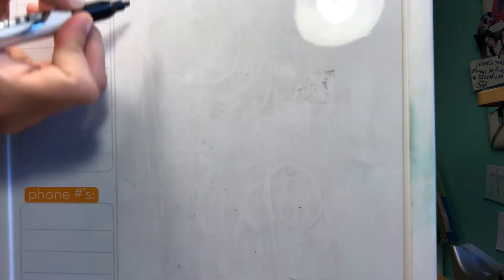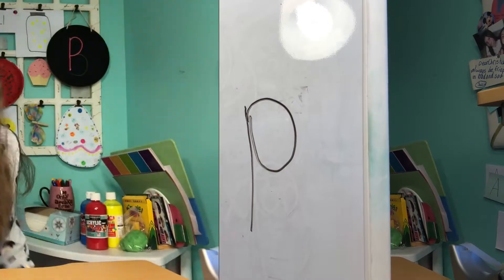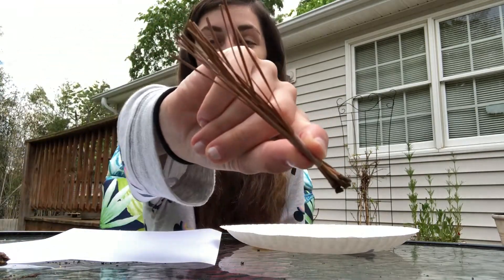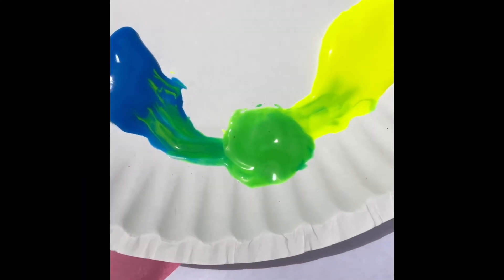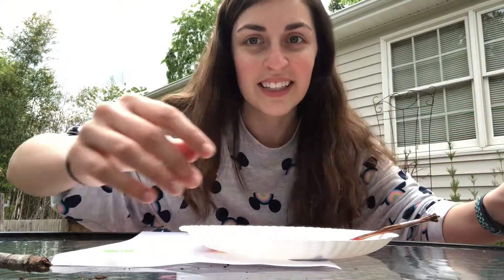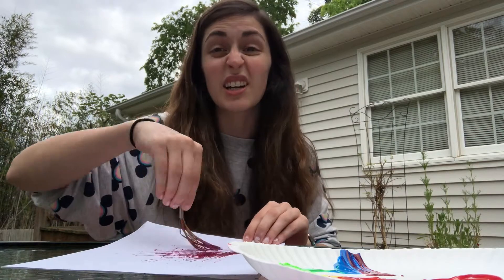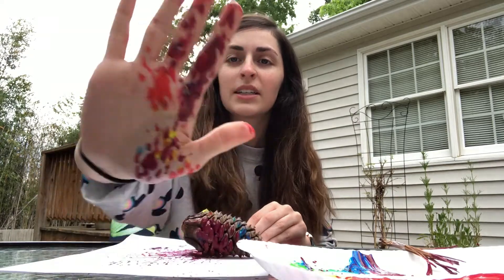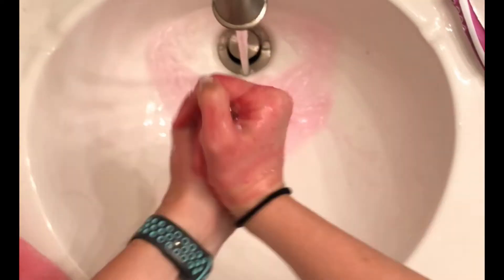Activity: Pajama Painting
Let's talk about the letter P!  Stay in your pj's and paint with pine straw, pinecones, and the color purple.